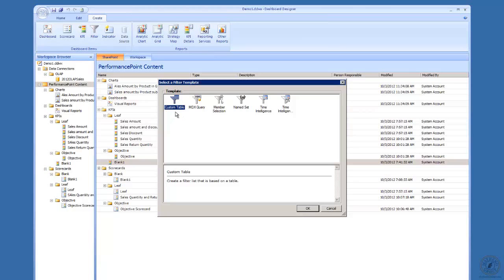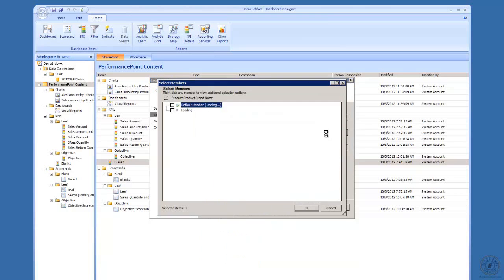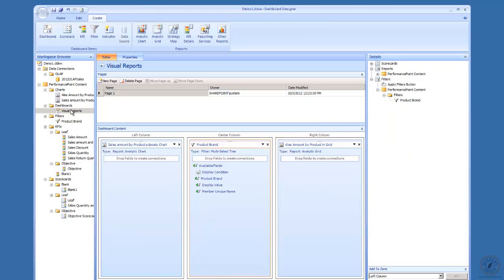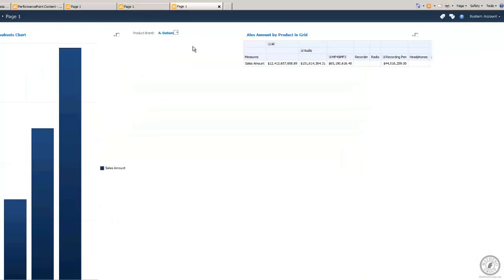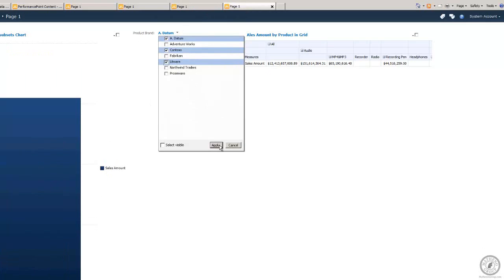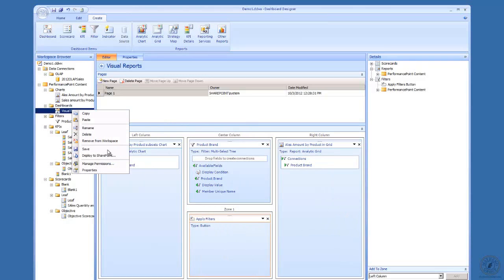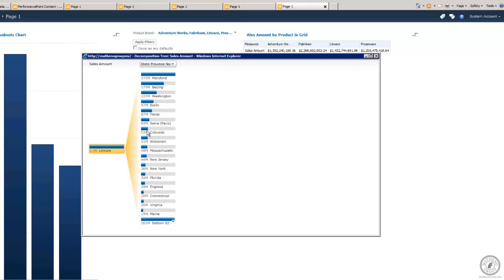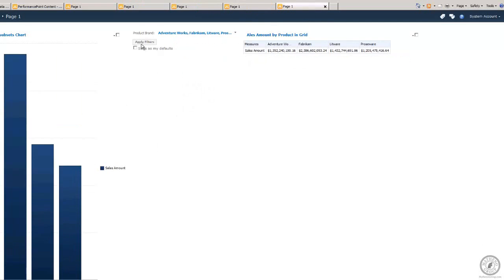56 PerformancePoint Filters